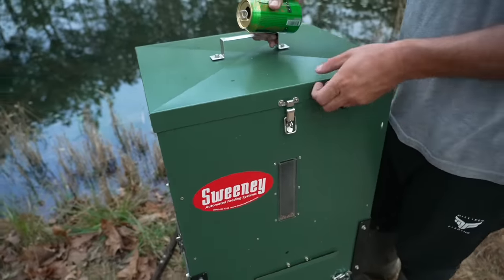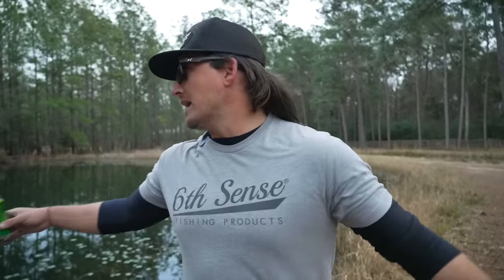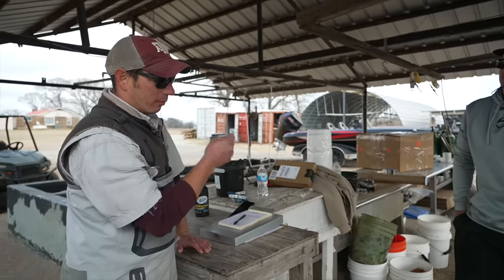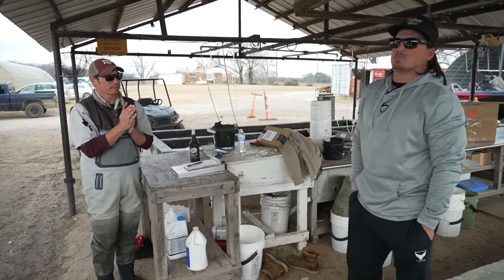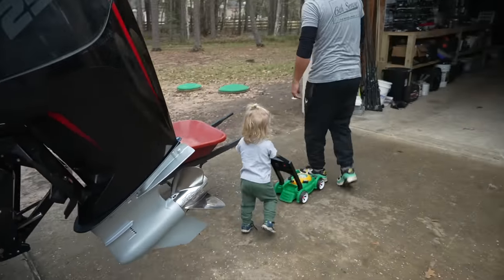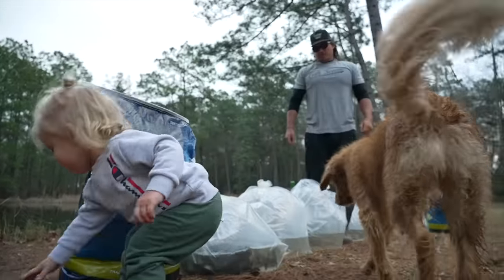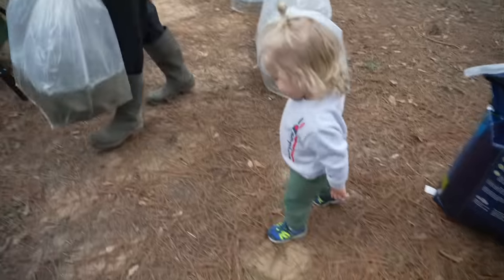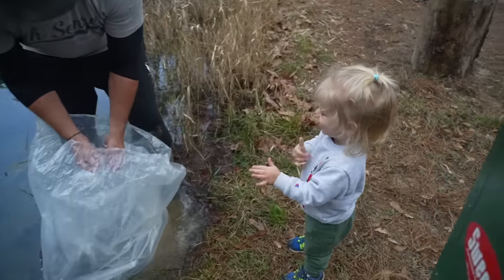STOCKING My BACKYARD POND w/ 5,000+ New Fish!! (Feeding FRENZY)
Today we stocked my backyard pond with over 5,000 new fish to help establish a forage base to grow some giant fish! What else should we stock??

Use "MF10" to SAVE